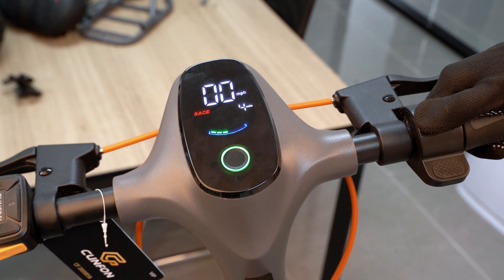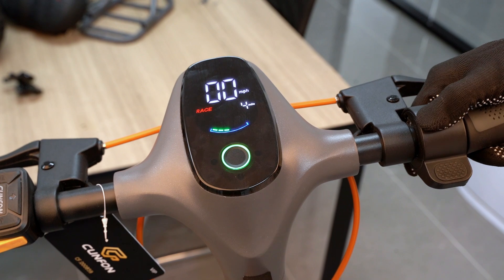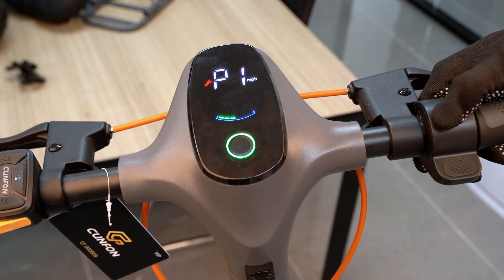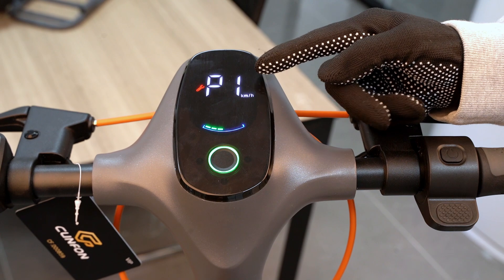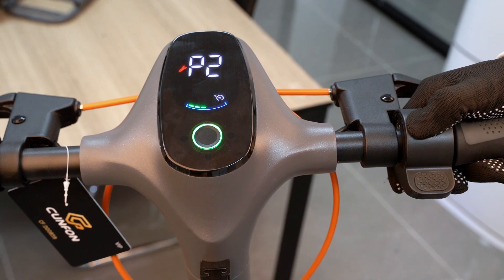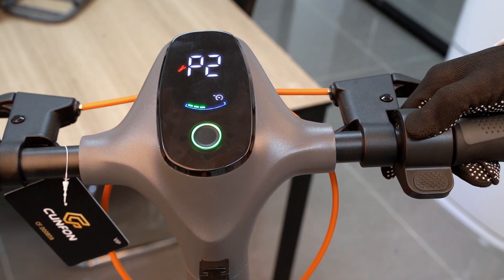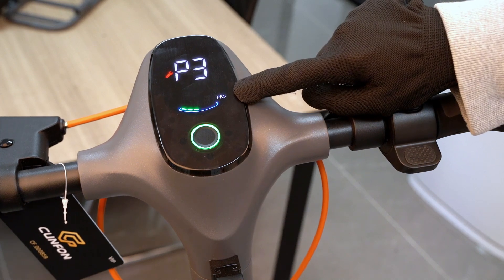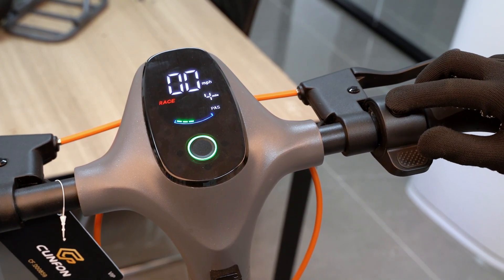RZ Series Technical Guidance E09 - P Setting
In this video, we will show you how to process P settings.

P1: Unit Switching: On the P1 interface, press the power button once to switch to miles (mph illuminated), press the power button again to switch to kilometers (km/h illuminated), click the button to cycle through.
P2: Cruise Function Switching: On the P2 interface, press the power button once to turn off the cruise function (cruise icon extinguished), press the power button again to turn on the cruise function (cruise icon illuminated, extinguished after exiting the setting state).
P3: Assist Function Switching: On the P3 interface, press the power button once to switch to assist mode (icon illuminated), press the power button again to switch to cancel assist mode (icon extinguished), click the button to cycle through.

After entering P settings, press the brake to switch between P1-P5. After completing the settings, press the power button four times consecutively to save the settings.